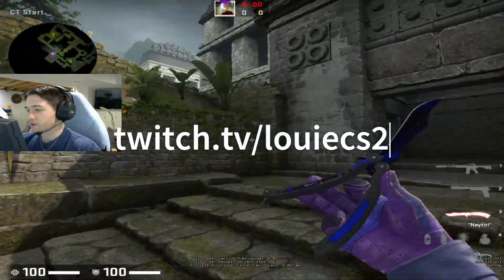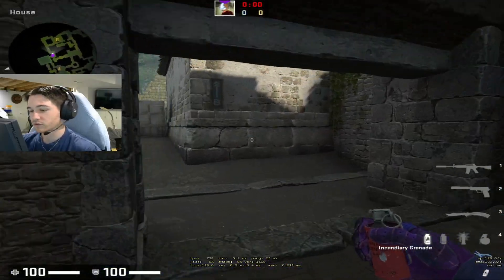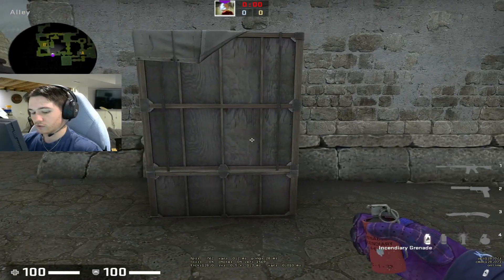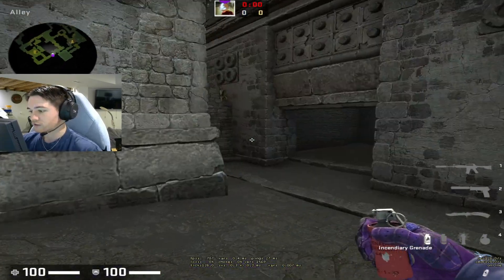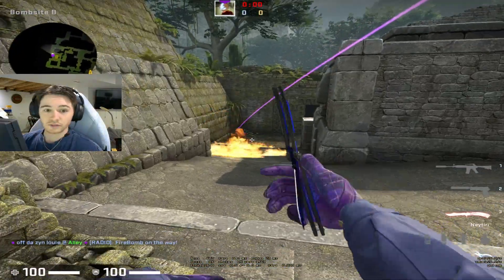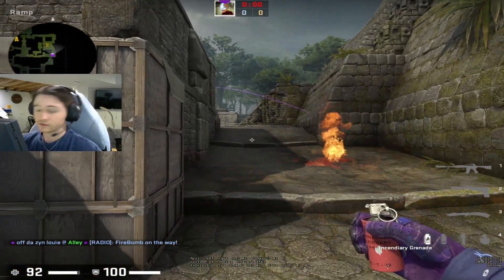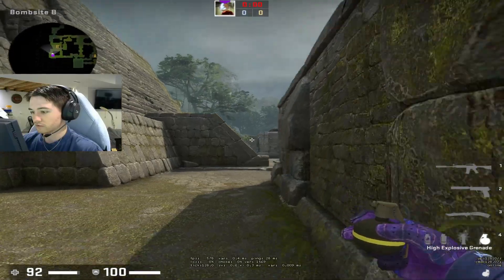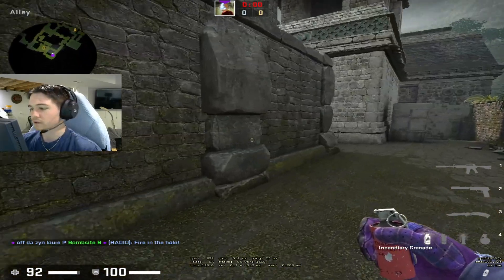do you know THIS B RAMP MOLLY on ANCIENT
for other settings just use the commands in my twitch chat - !sens !res !mouse etc..